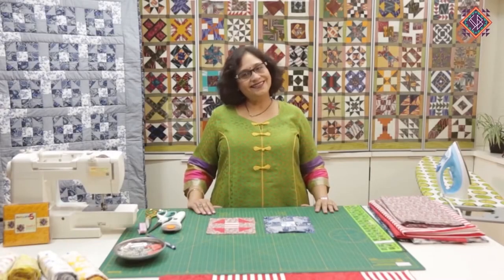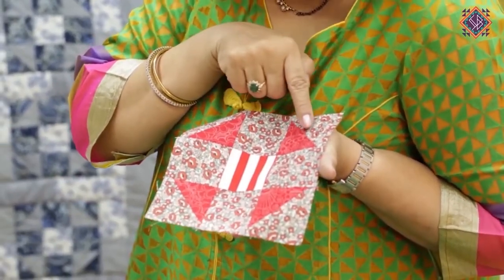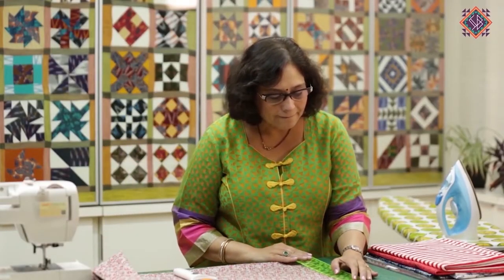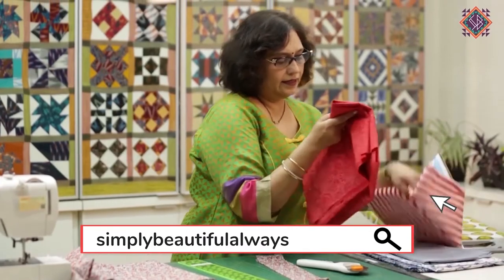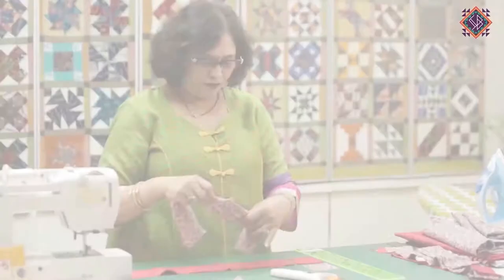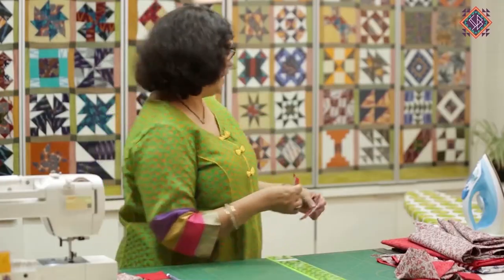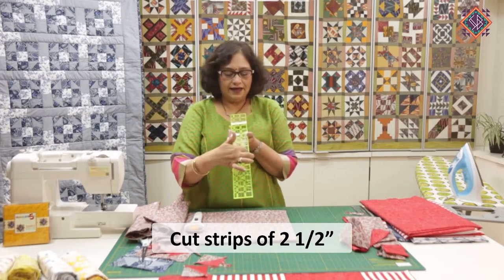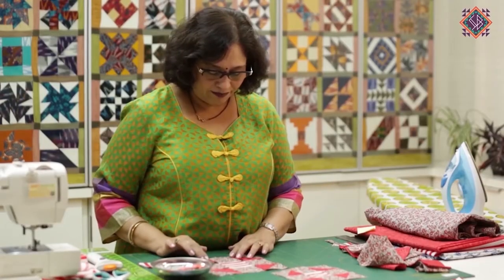Making of the Shoofly Block Quilting Tutorial with Taruna Sethi of Simply Beautiful Always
Shoofly is a traditional quilt block. In this video, we have shown how to cut and mend in perfect proportions and an easy way to make shoo fly blocks.

Get your fabric and tools ready, here's an in-detailed guide to making these beautiful 'Flying Geese' swatches for your quilt.

Come and join us in this journey called SimplyBeautifulAlways 😊

 to know more about Products and Tutorials.